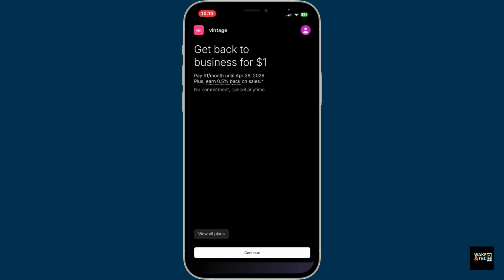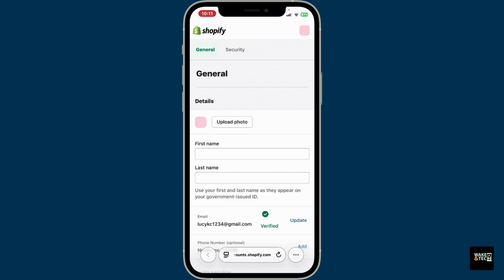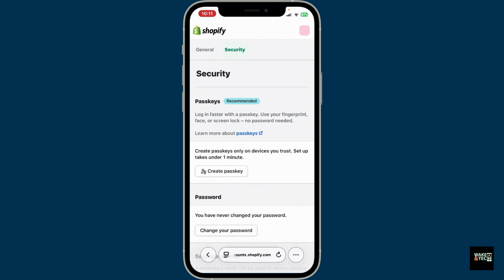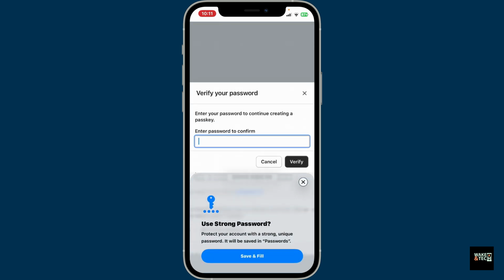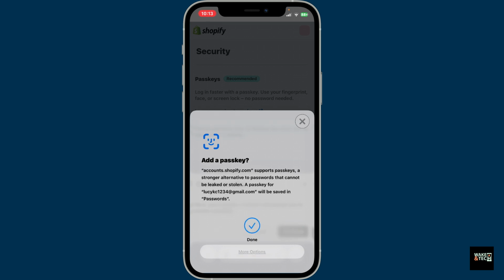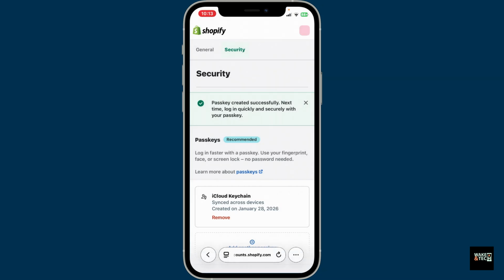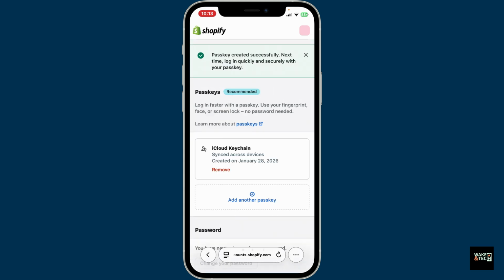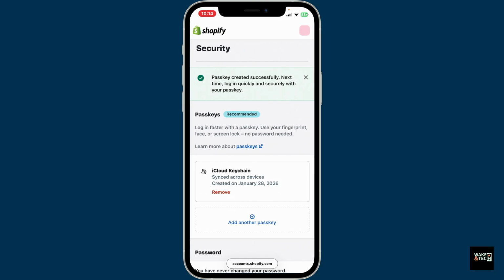How to Set Up a Shopify Passkey | Secure Your Store 2026? Shopify Passkey Setup Tutorial 2026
Want to secure your Shopify account with a passkey?
In this video, I’ll show you how to create a Shopify passkey quickly and safely, so you can enhance your store’s security.